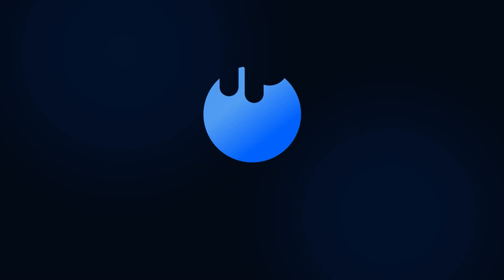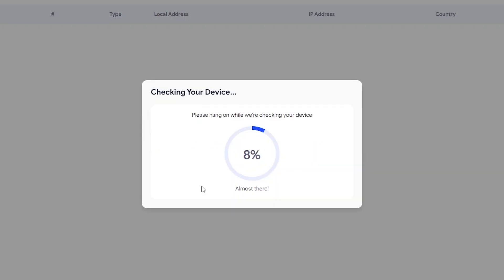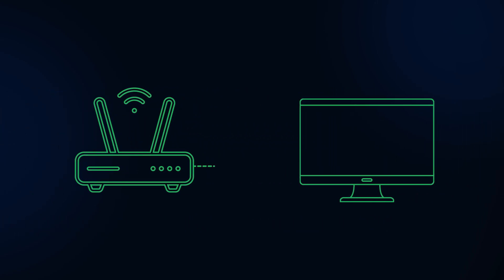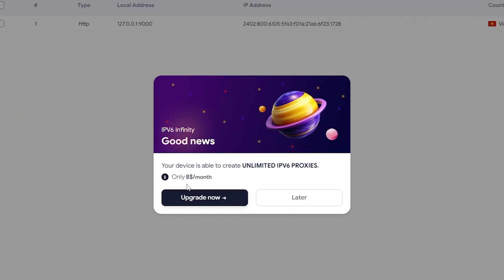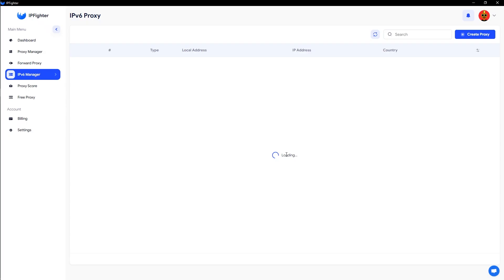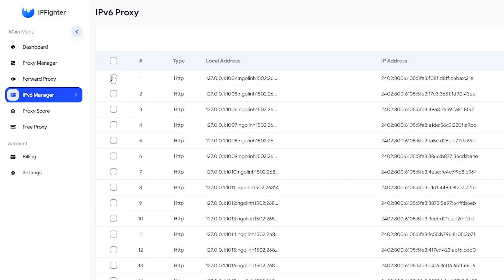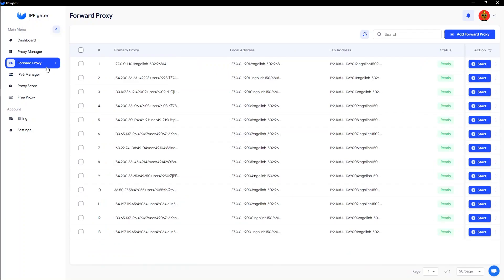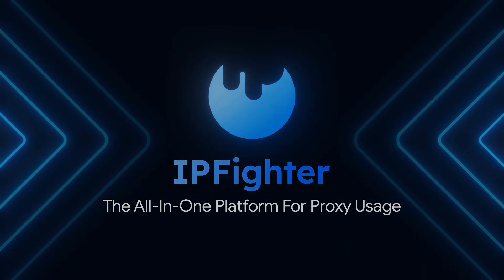IPv6 Infinity - Create Unlimited IPv6 Proxies With IPFighter. 100% Residential - Private!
IPFighter has introduced the IPv6 Infinity feature, allowing users to generate an unlimited number of IPv6 proxies effortlessly!

No coding skills or complex configurations are needed. With just a few simple steps on the user-friendly interface, you can fully control the quantity and quality of IPv6 proxies that are exclusively yours.

Timestamps:
00:00 - Introduction
00:26 - Checking Configurations
02:45 - Create an IPv6 Proxy
02:59 - Change the IP Address of an IPv6 Proxy
04:12 - Using IPv6 Proxy

Guide to configure and create an IPv6 proxy on VPS: Updating!